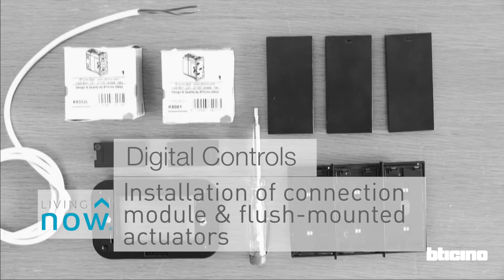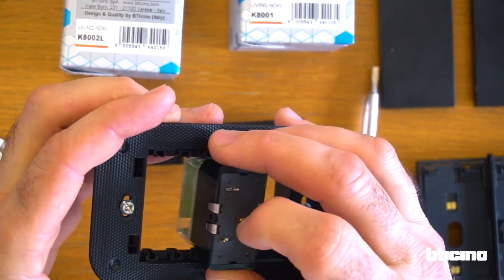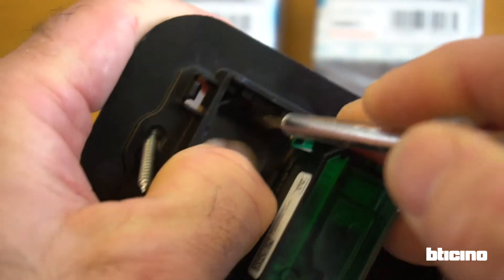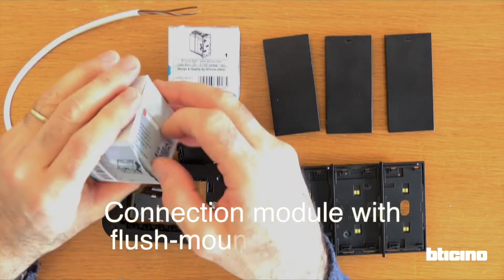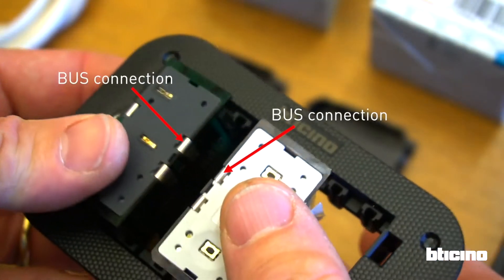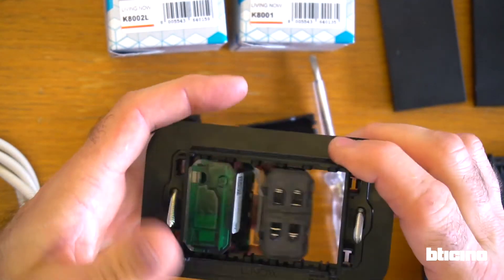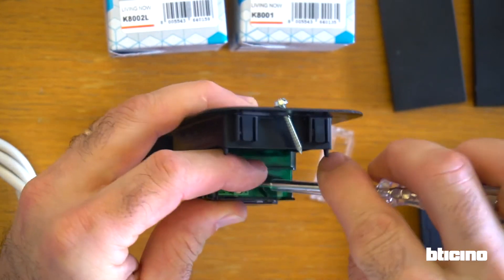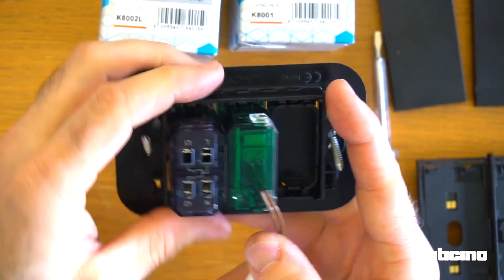Living Now Digital Controls -3 modules-Installation of connection module and flush-mounted actuators